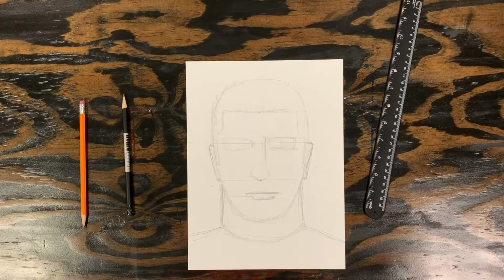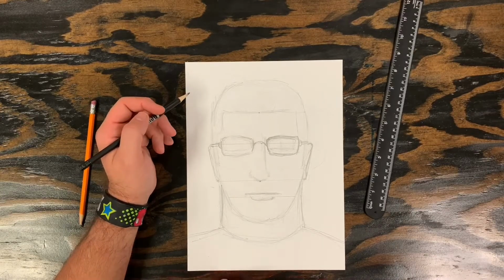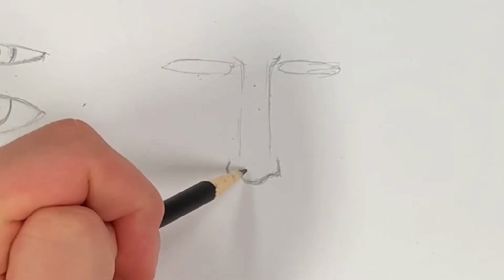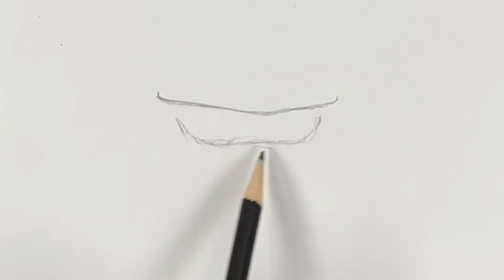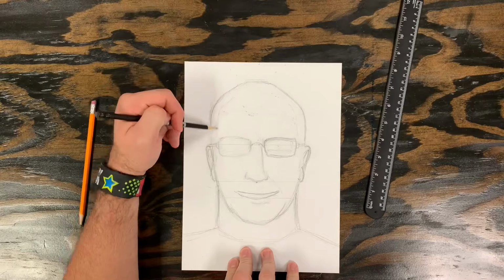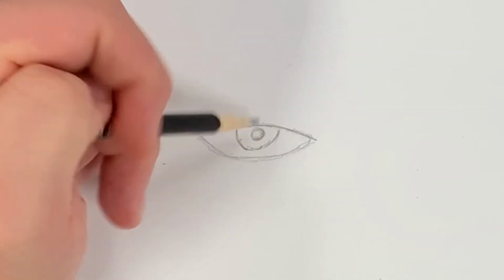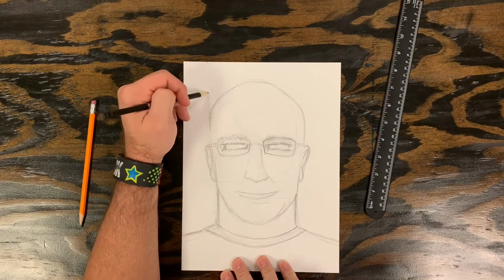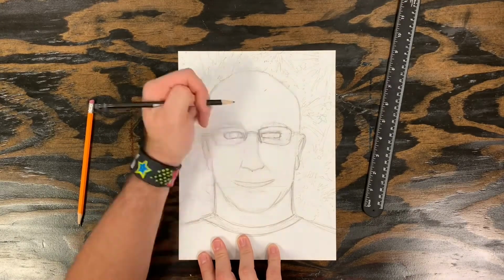Fraction Self Portrait: Part 2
How do I make a generic portrait into a specific person?  In this video we will look at a few ways to draw eyes, noses, mouths and ears.  We will also add a personalized background to the portrait before the final step, coloring the artwork.